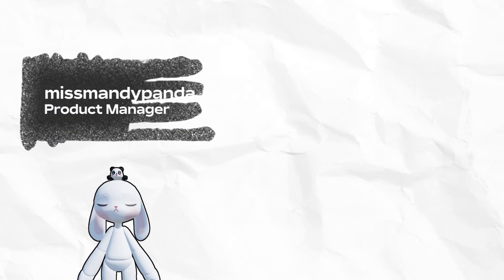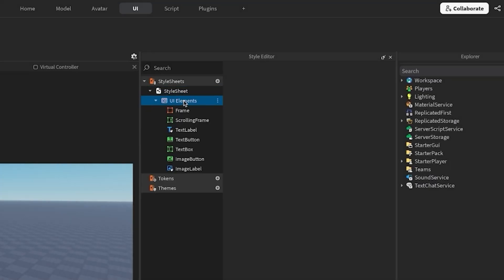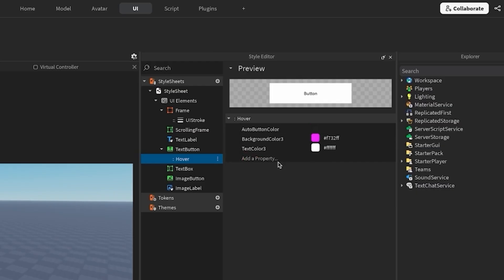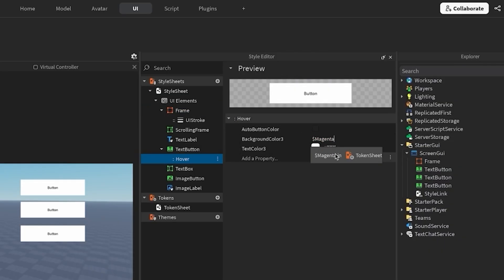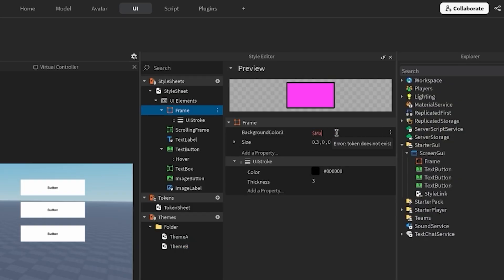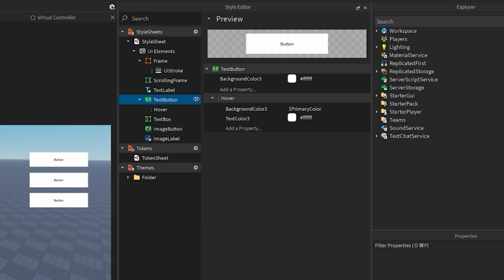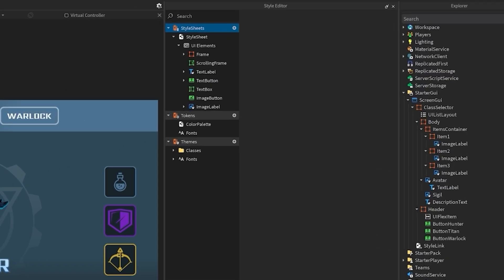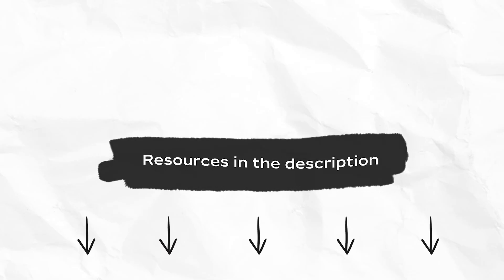How to style your UI on Roblox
use the new Style Manager to create, manage, and apply UI styles.

Chapters:
0:00 Intro
1:05 Style Sheets
2:48 Tokens
3:50 Themes
5:25 Tags